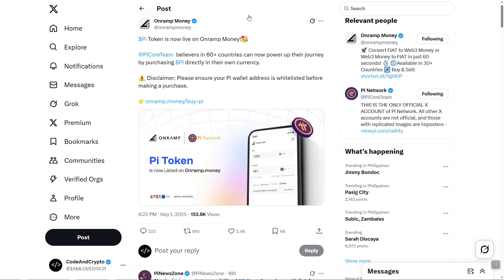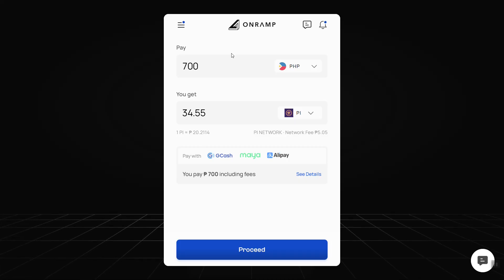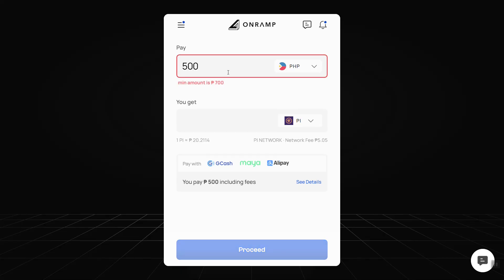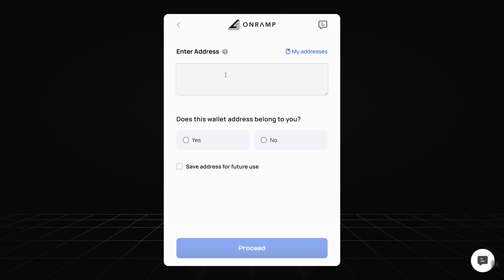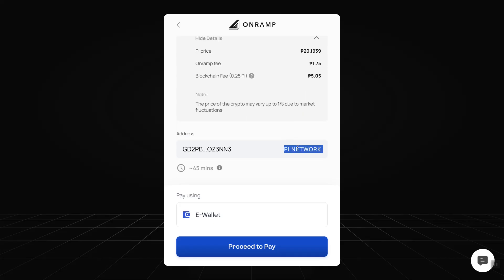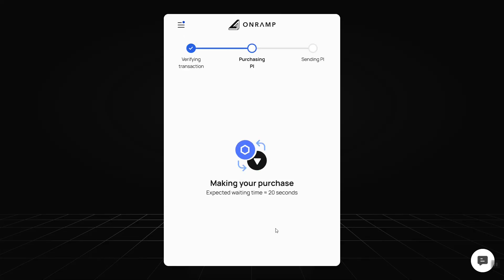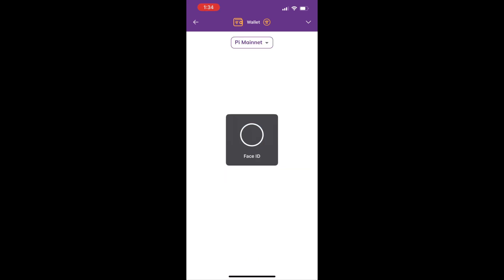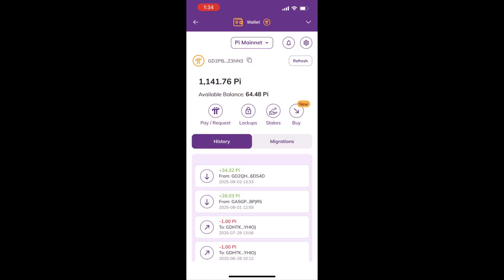How to Buy PI: Onramp Money to Pi Mainnet Wallet Fast (2025 Guide) - Step-by-Step Guide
Learn how to buy Pi Network (PI) and have it land directly in your Pi Mainnet wallet using Onramp Money — no whitelist, full KYC, and a simple flow that takes about 5 minutes.

- Fastest way to buy PI to your Pi Mainnet wallet
- Exactly where to find and paste your Mainnet address (not Testnet)
- Onramp Money checkout, KYC, and payment options
- Common errors + quick fixes (country availability, payment declines)

Quick steps
- Open your Pi Wallet and copy your Mainnet address (not Testnet).
- Go to onramp.money/buy-pi and select PI.
- Complete KYC, paste your Pi Mainnet address, choose a payment method, and pay.

Wait for confirmation — funds are sent to your Pi Mainnet wallet.

Troubleshooting & tips
- If you see “network/payment not supported,” try another method/card or finish KYC first.
- Availability, fees, and payment options vary by country.
- Only use official links. Never share your passphrase/seed with anyone.